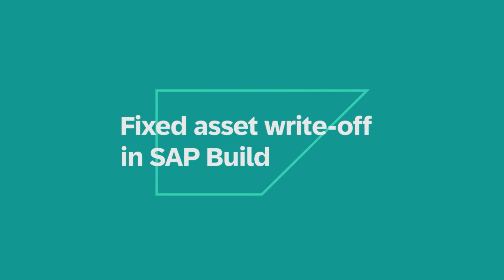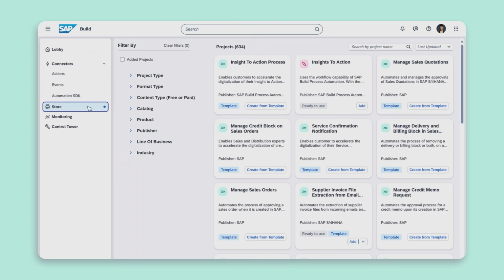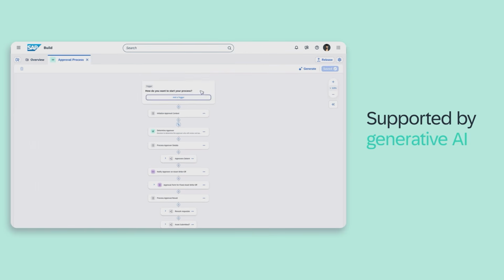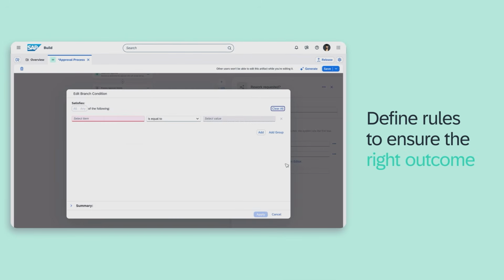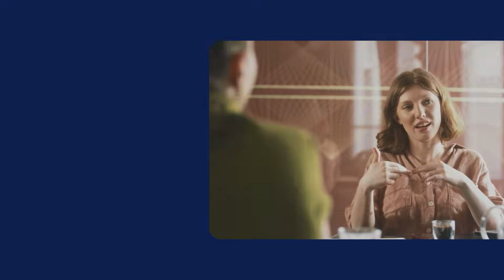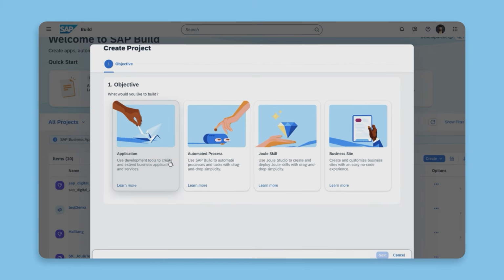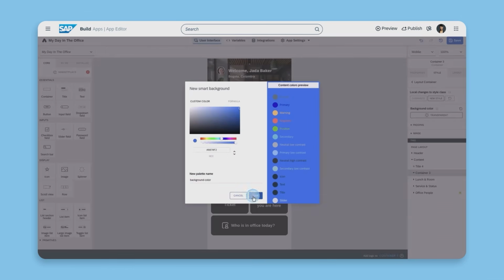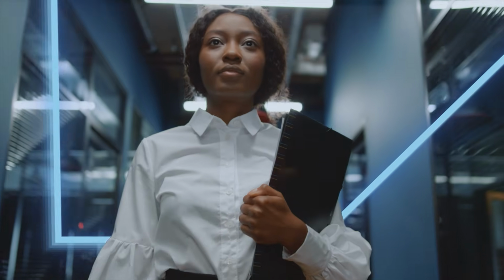What Extending SAP Looks Like in Finance and HR with SAP Build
See how SAP Build empowers finance and HR teams to personalize, automate, and extend SAP—no coding required.

Innovation doesn’t need to be complicated. With SAP Build, teams across finance and HR can extend SAP applications, automate processes, and design personalized experiences—all through a simple drag-and-drop interface.

This video shows what extending SAP looks like in real life—turning everyday challenges into opportunities for smarter, faster work:
- Finance: Replace manual fixed-asset approvals with automated, trackable workflows that speed up decision-making and reduce errors.
- HR: Create intuitive apps that extend SAP SuccessFactors, helping global HR teams simplify routine tasks, connect data, and enhance employee experience.

With pre-built templates, AI-enabled guidance, and seamless connectivity across the SAP ecosystem, SAP Build helps business users innovate without relying on heavy development resources. It’s designed to help you scale ideas into impact—while staying secure, compliant, and connected to your SAP landscape.

From process automation to app creation, SAP Build gives every team the power to deliver what matters most: better decisions, faster workflows, and more meaningful employee experiences.

00:00 - Introduction
00:22 - Extending SAP in Finance
01:05 - Automating Fixed Asset Approvals
01:45 - Extending SAP SuccessFactors in HR
02:30 - Custom Apps for Global Teams
03:15 - Personalization and Connectivity
03:50 - Innovation Made Simple with SAP Build
04:15 - Closing and Call to Action

Discover how SAP Build helps your teams extend and innovate faster